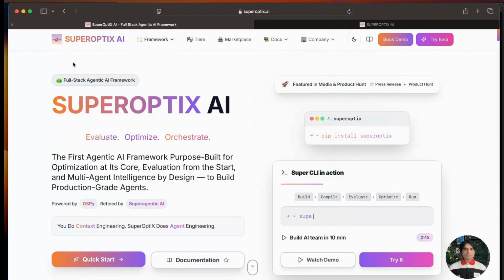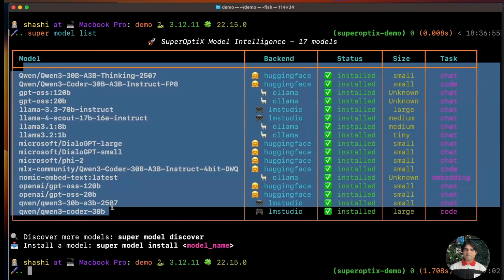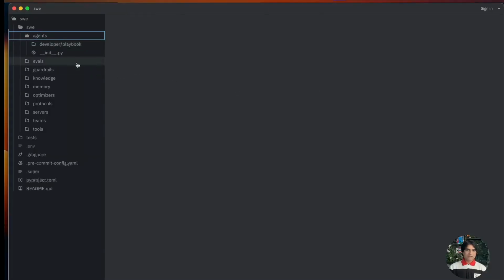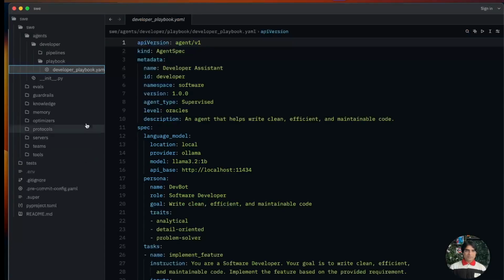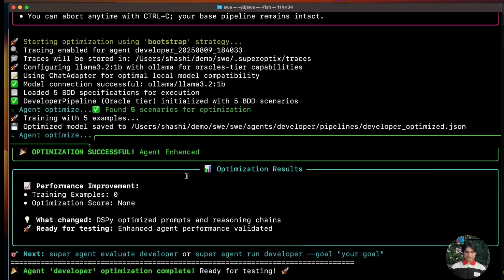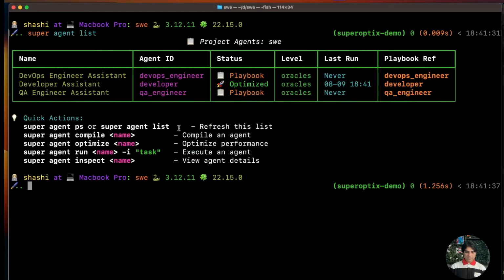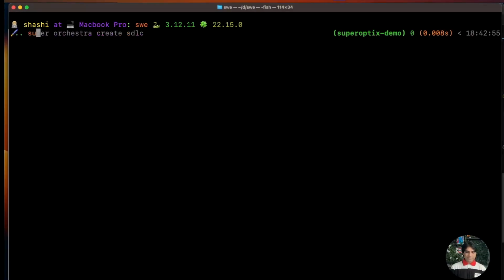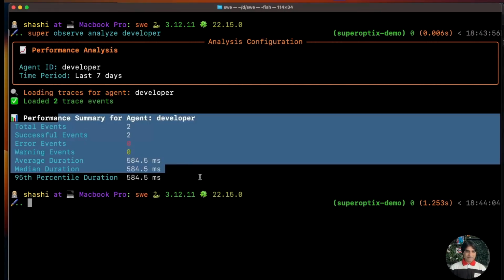SuperOptiX Live Demo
Live Demo of the SuperOptiX AI Just Coding